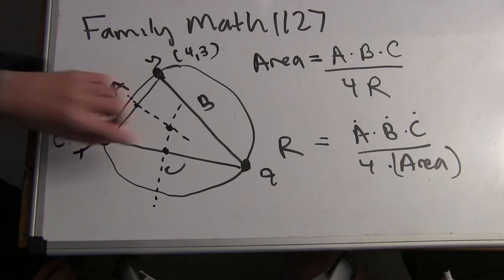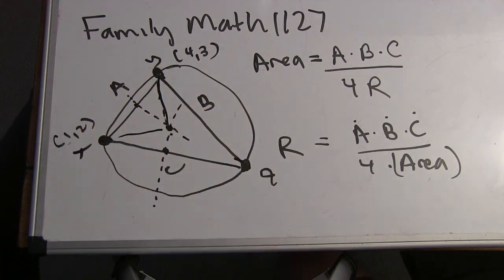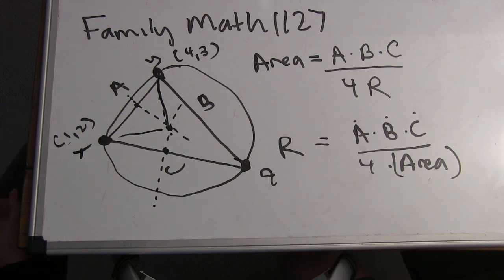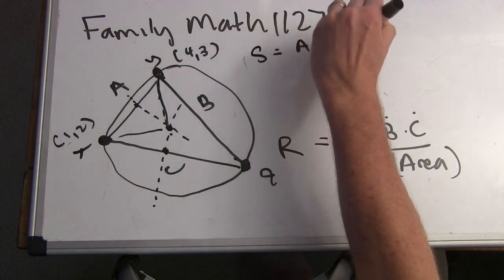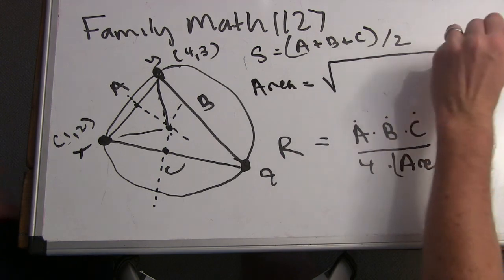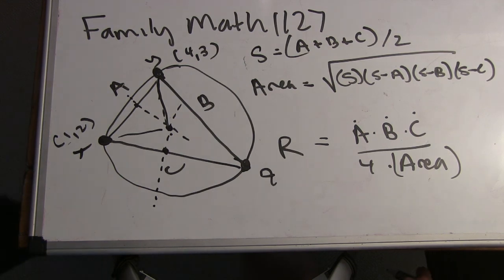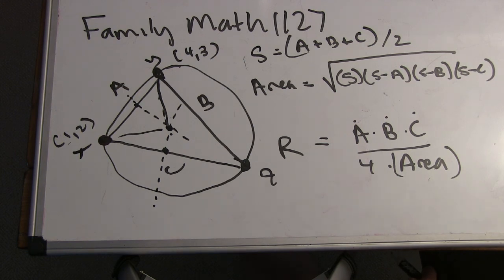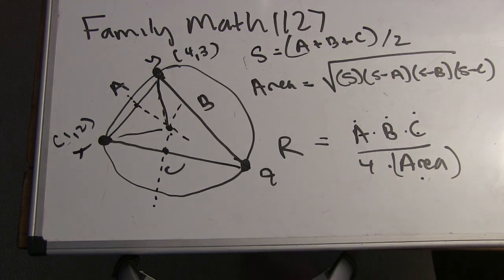FamilyMath1127b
2/4 of doing a project with my younger son relating to geometry and statistics